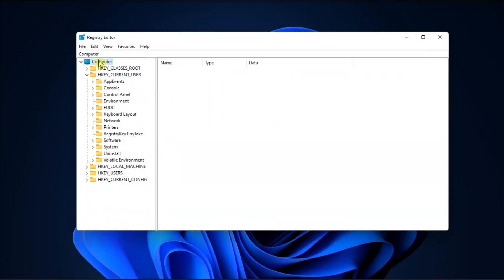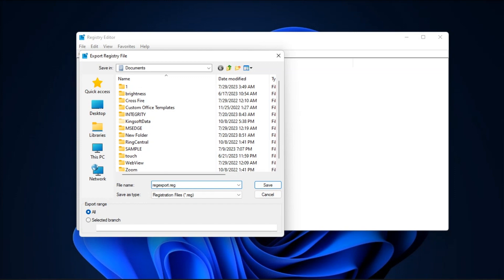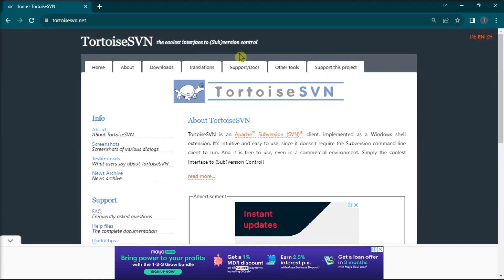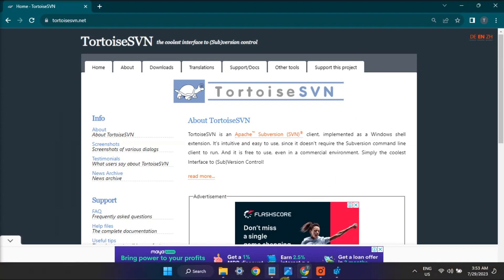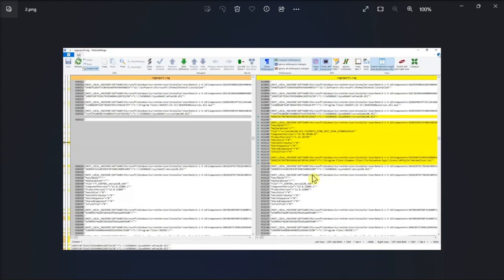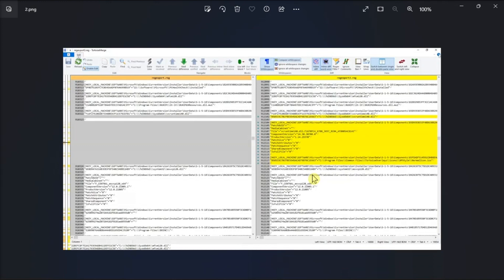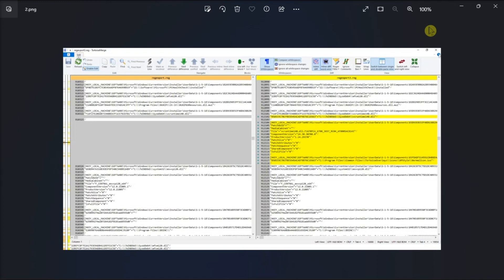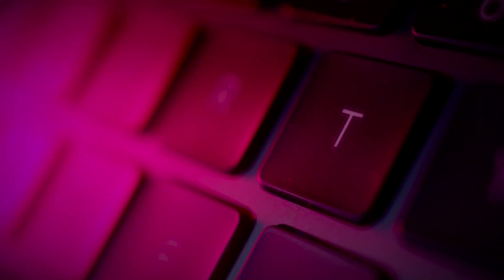How to Compare the Differences in Windows Registry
When you have one computer working and another that isn't, it becomes crucial to troubleshoot Windows issues by comparing the disparities in the Windows registry between the two. If you're looking to compare discrepancies in Windows registry settings or want to track changes before and after in the registry, this guide will walk you through the process.